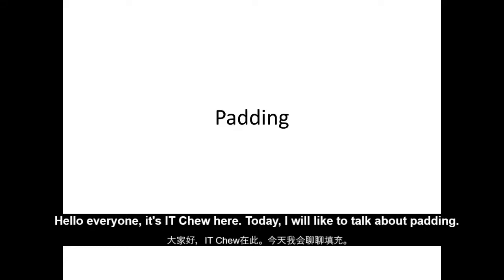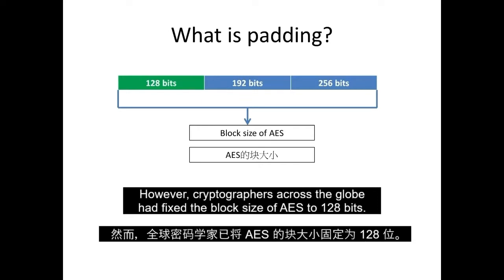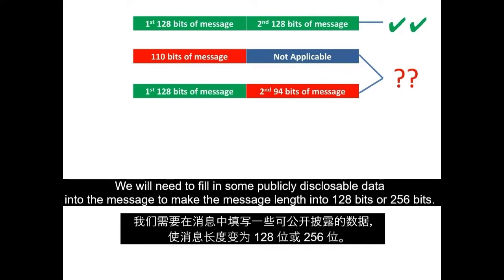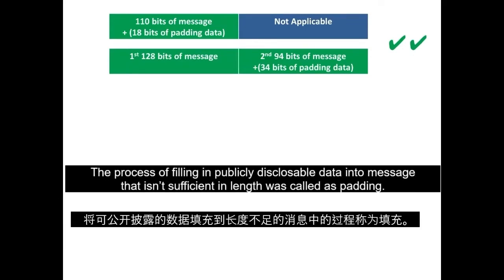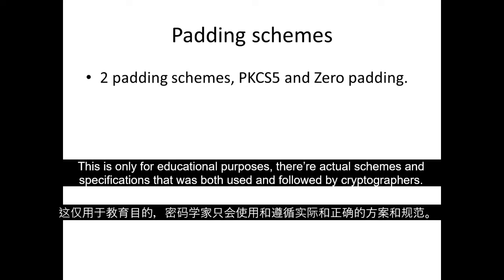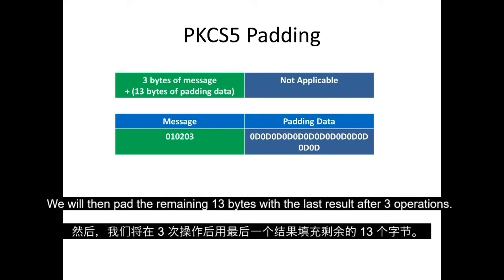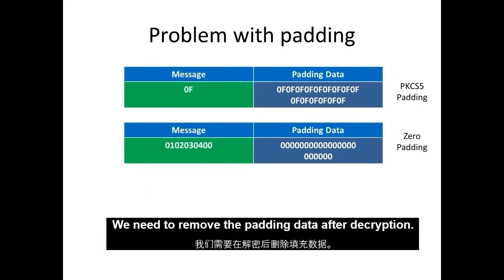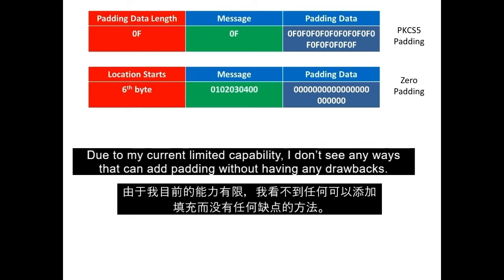Padding (EN/CN)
If the message length doesn't follow the block size such as 128 bits, we have to do something to make the length of the message a multiple to the block size.
Padding is one of the way to solve the problem.
When we use padding, we will also encounter problems that we can't solve.

This video will talk about padding and some unsolvable problems.

如果消息本身的大小并不是跟着块大小(块密码/分组密码)如128位，那么我们得做些东西来让消息符合128位的倍数。
填充是一个解决该问题的方法。
另外，当我们使用填充的时候，我们也会遇到一些解决不了的问题。

这个视频会聊聊填充和一些解决不了的问题。